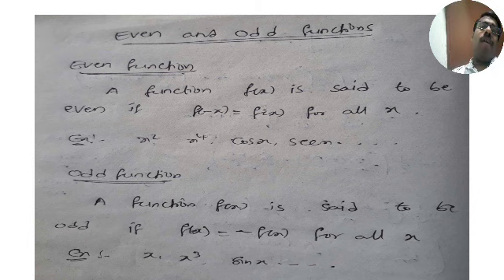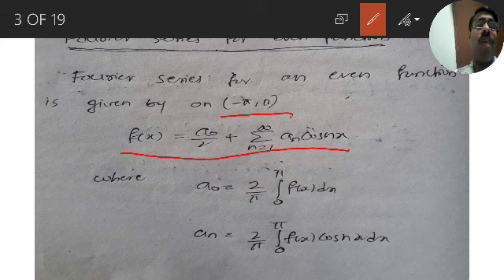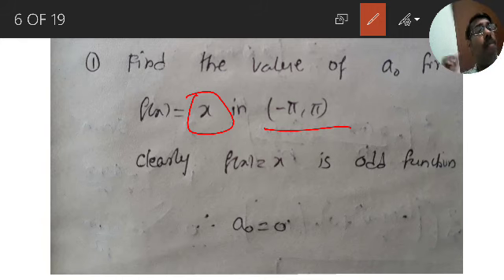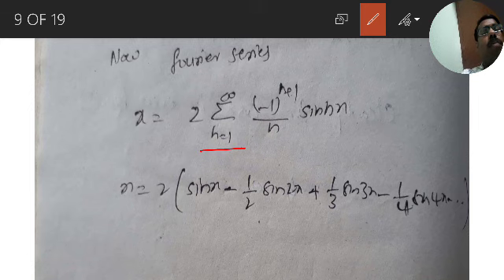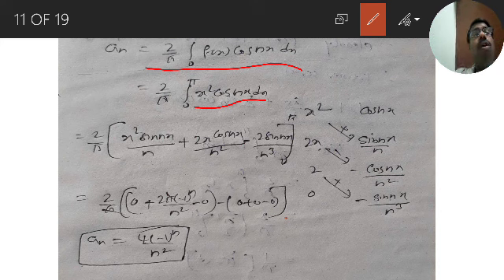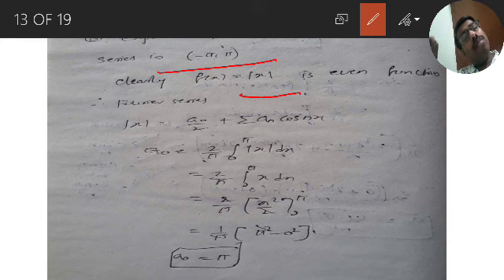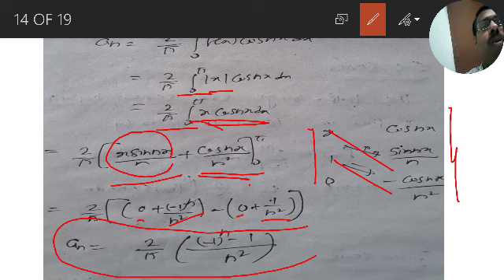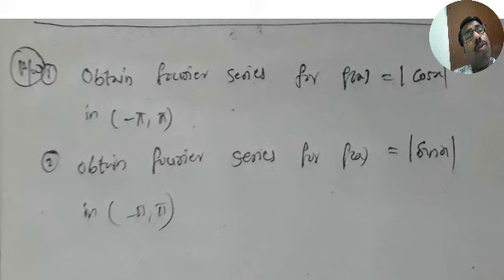Fourier series for even and odd functions